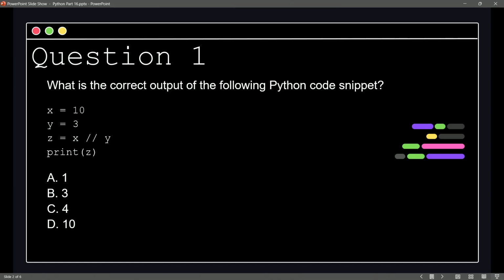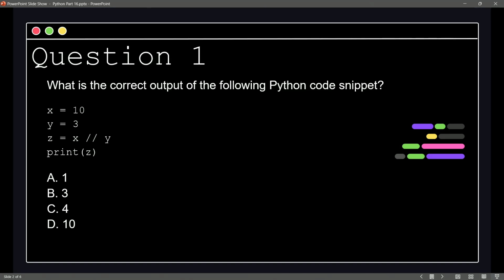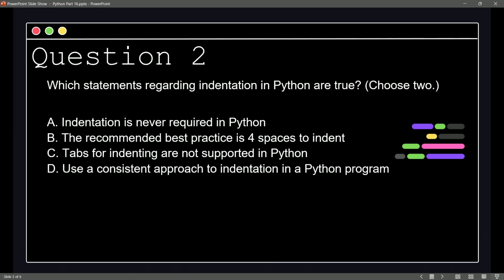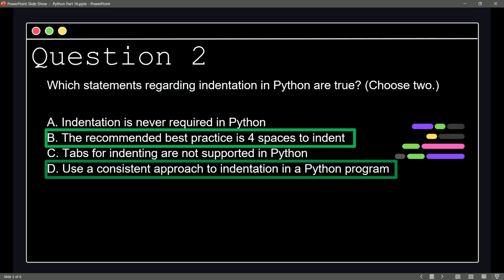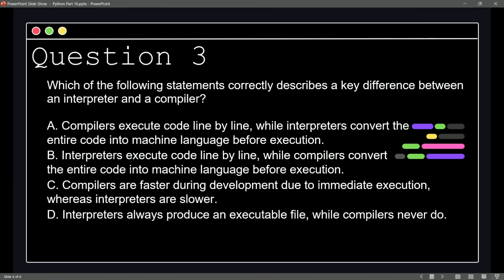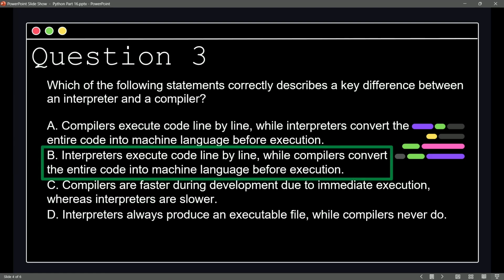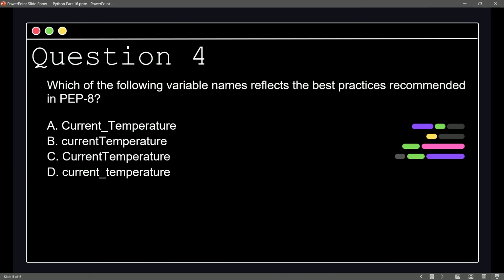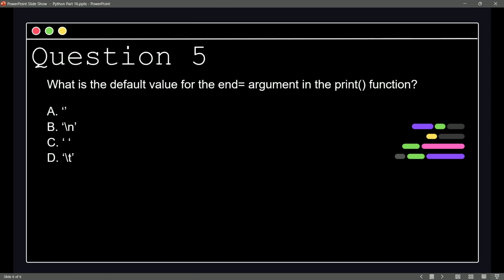Certified Entry Level Python Programmer - Part 16 - Section 1 Review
🚀 In this video, you’ll:

Review the major parts of Section 1 in your official exam objectives

100% FREE YouTube course